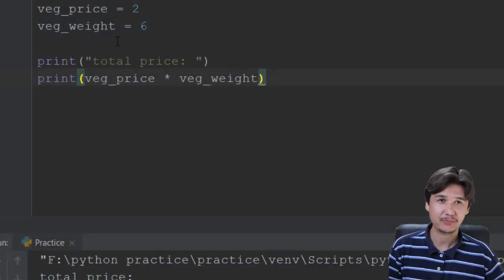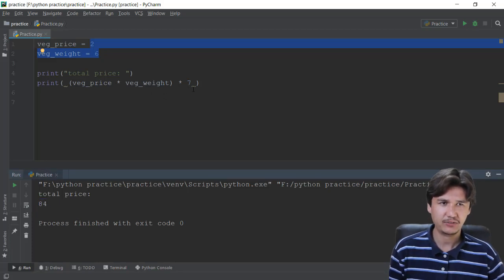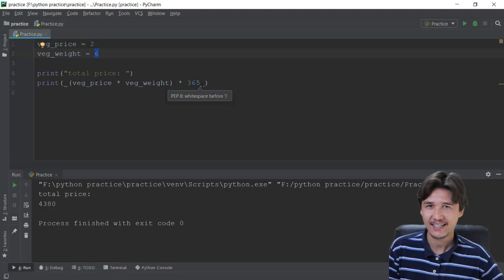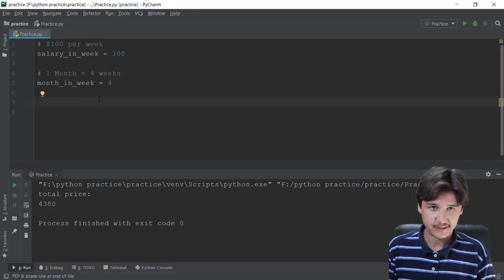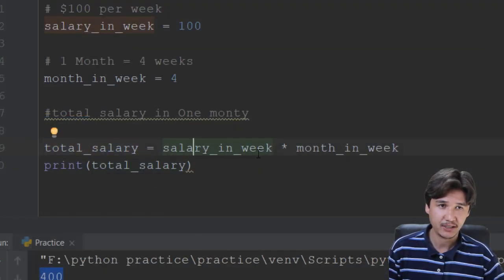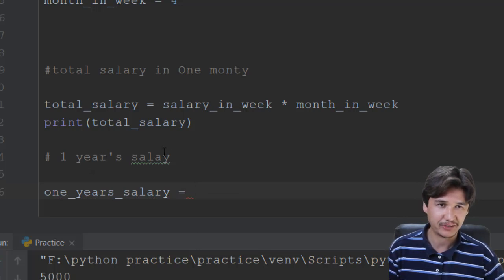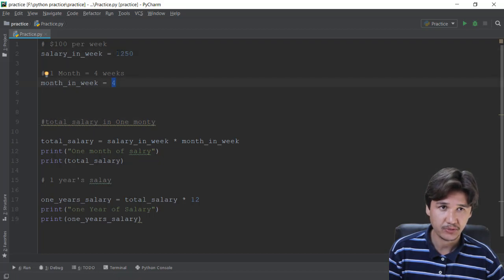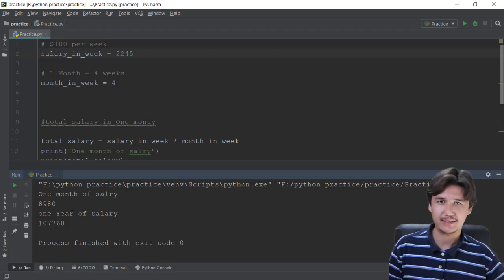Variable in Python for beginners